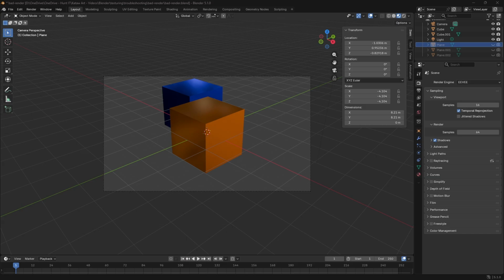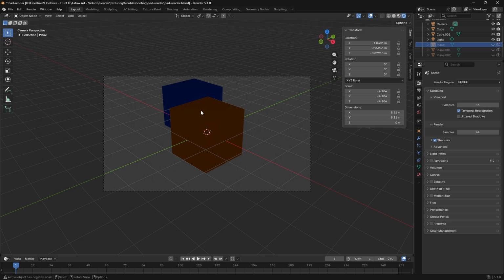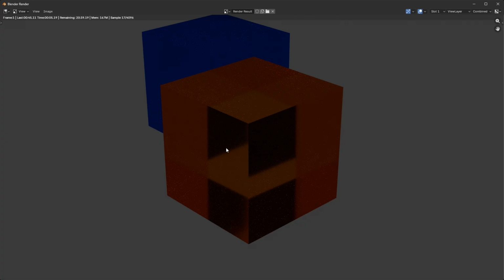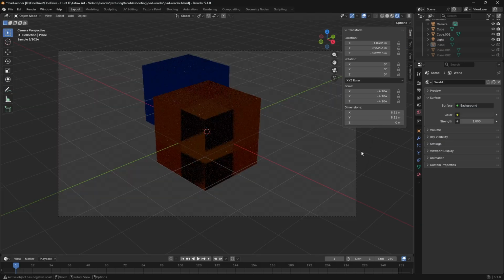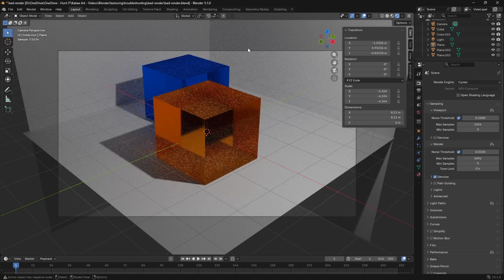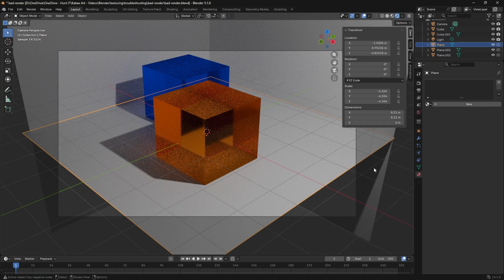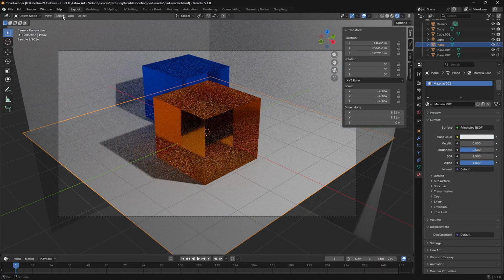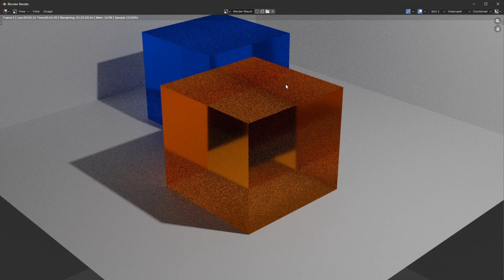Blender Fix Bad Glass Render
This works for anything where your final render doesn't match the texture you made.